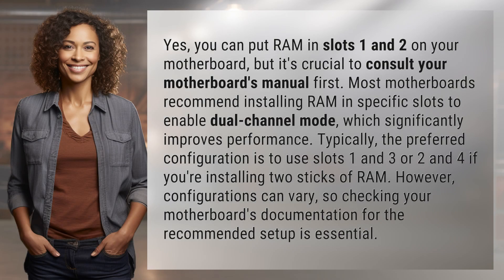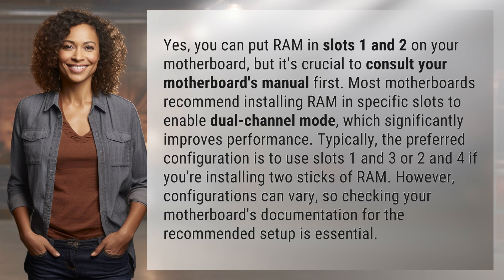Can I put RAM in slot 1 and 2?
Optimizing RAM Performance: Slot 1 and 2 Configuration 👉 RAM Slot Configuration Guide 👉 Discover the best RAM slot configuration for optimal performance. Learn how to utilize slots 1 and 2 effectively and boost your system's speed and efficiency. Check your motherboard's manual for the recommended setup!

Laura S. Harris (2024, February 11.) Can I put RAM in slot 1 and 2?
    🌐 AskAbout.video